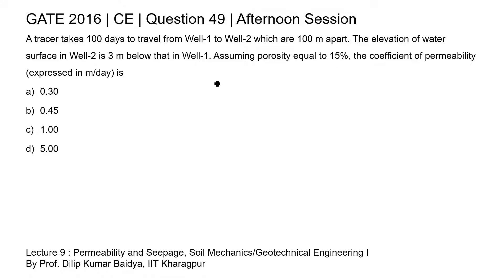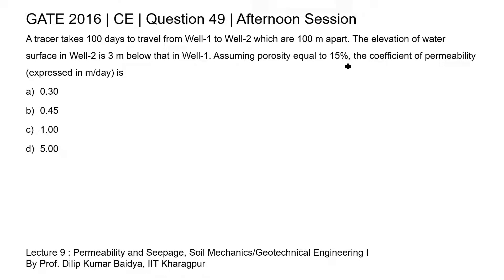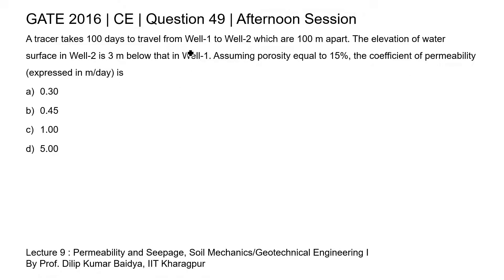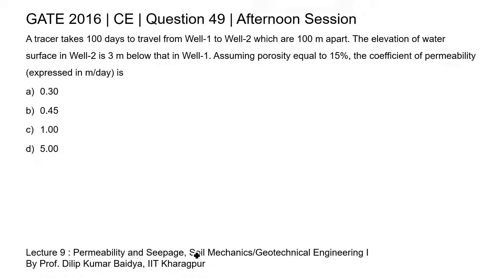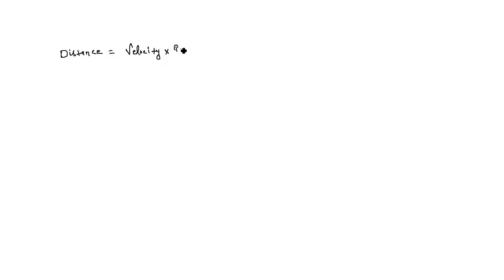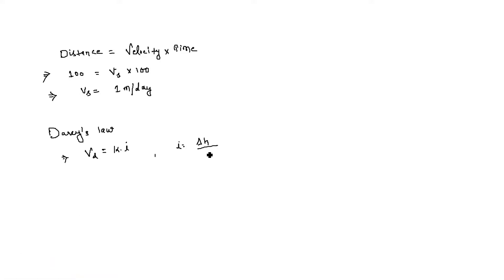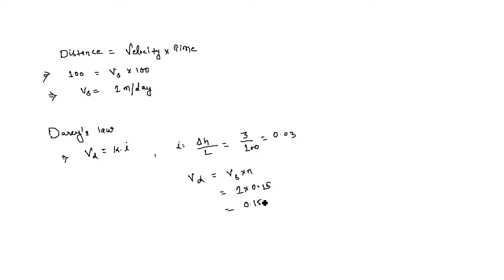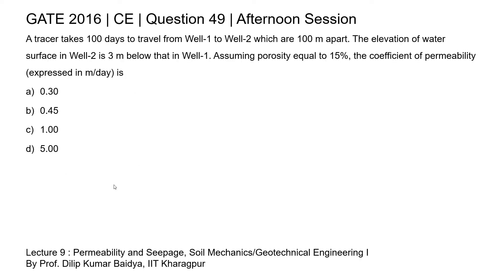Q49 CE 2016 S2